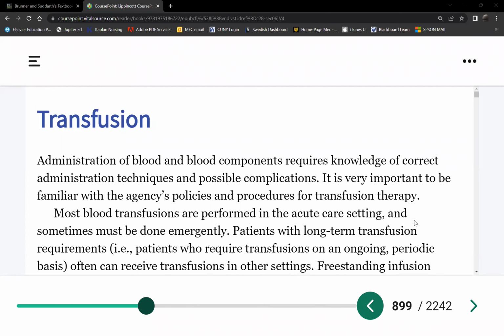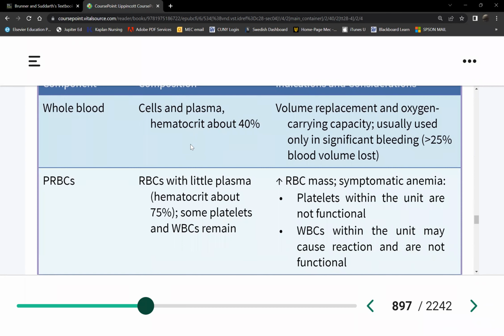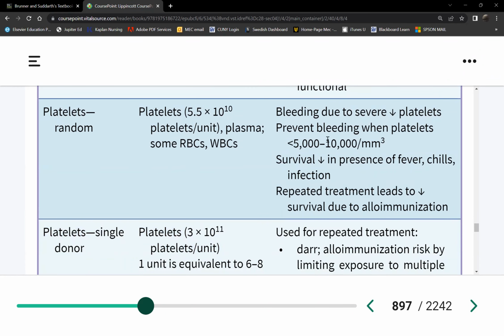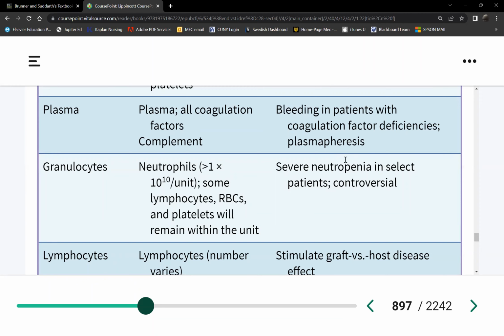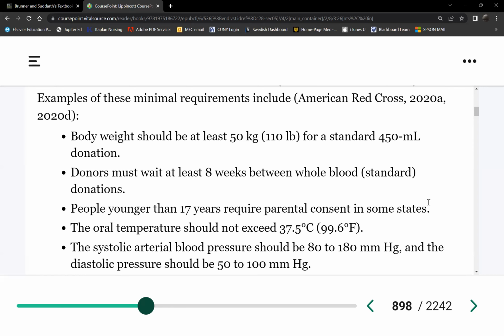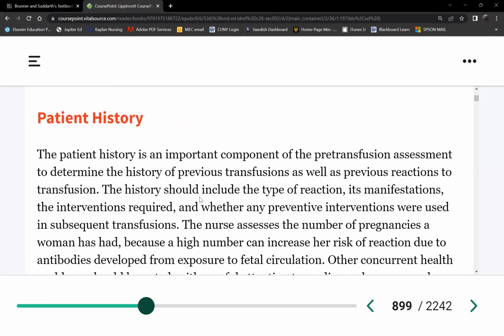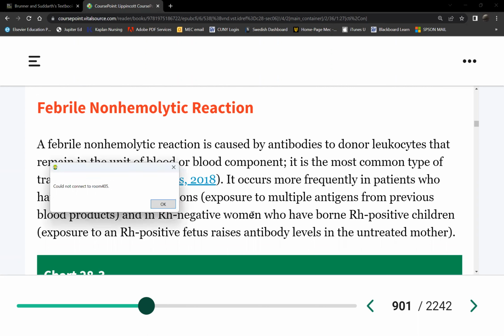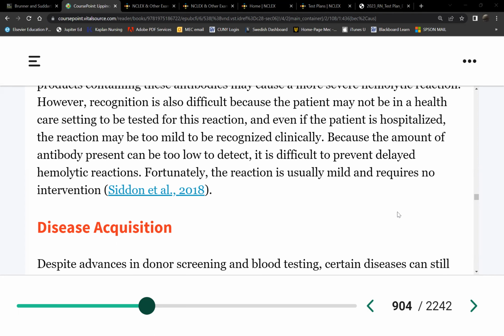June 22 Blood transfusion